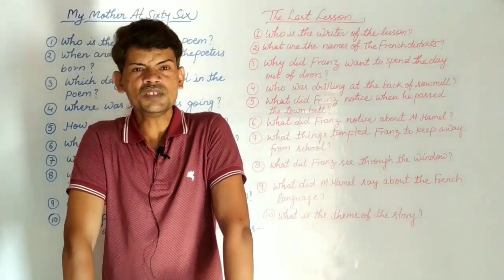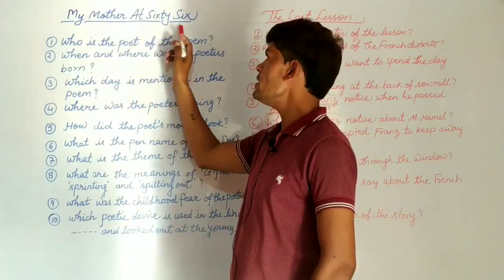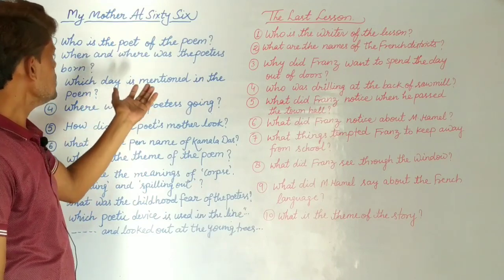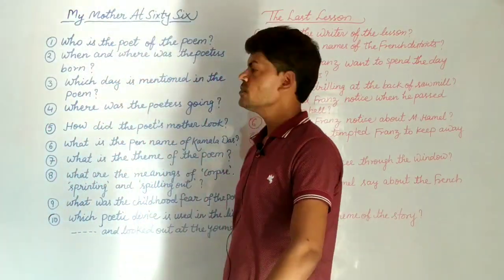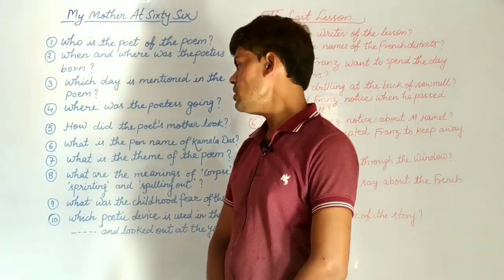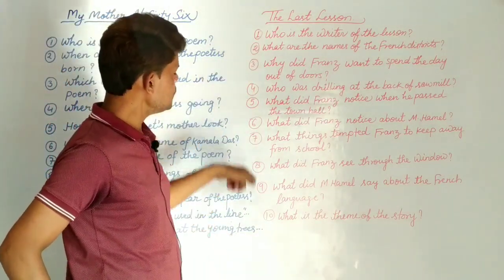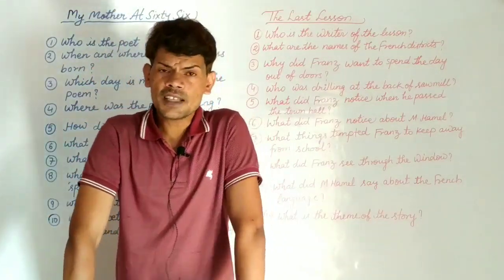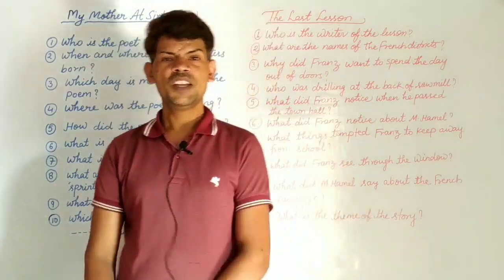LET'S RECAP CLASS-MY MOTHER AT SIXTY SIX-POEM-1 AND THE LAST LESSON-PROSE -1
RAM SIR ENGLISH CITY ALLAHABAD